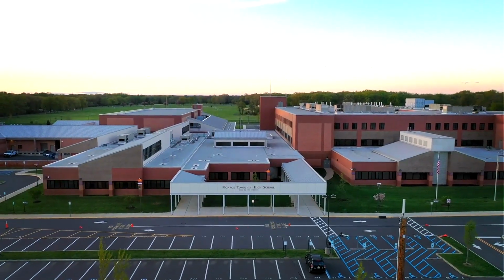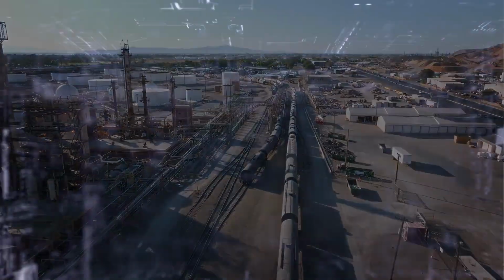Jesse Groom—This Is NDT: Technicians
You may not have heard of nondestructive testing (NDT), but the technicians who work in this important industry are behind the safety of so many things that are essential to our daily lives, from our infrastructure, pipelines, airplanes, and welds, and even the hardware used in NASA’s space craft. NDT technicians come from a variety of backgrounds and serve many industries, all with the mission of keeping the public safe. In this video series, you’ll meet five different NDT technicians from around the world and hear why they recommend this important industry to anyone wanting to get started in an exciting and rewarding career.

Jesse Groom began his nondestructive testing (NDT) career right out of high school and has since worked as a technician in industries like aerospace, welding, and oil & gas. He now works as an Innovative Technologies Lead, where he develops technologies and applications that can help people in the field perform their inspections more efficiently. Watch this video to learn more about the methods Jesse uses in his work and the latest technological advances that are shaping this exciting industry.

To learn more about NDT, including the different methods used for inspections and the types of careers and industries it serves, visit asnt.org

ASNT...  creating a safer world.